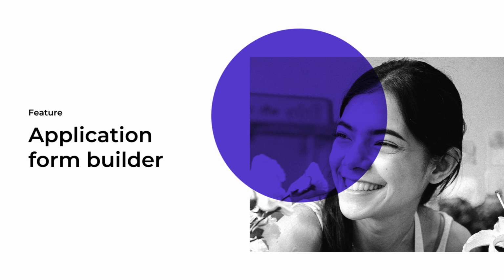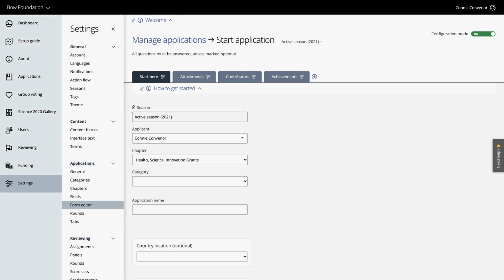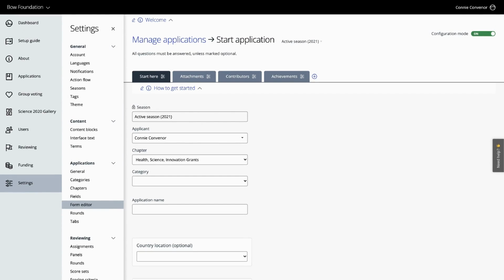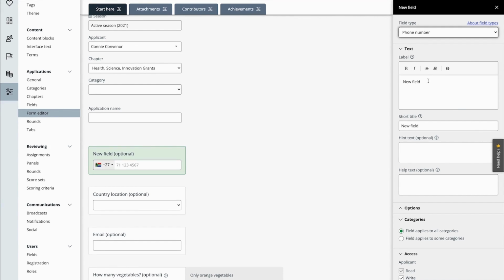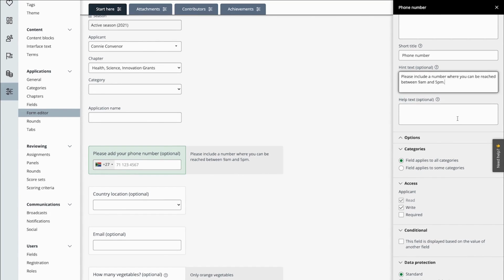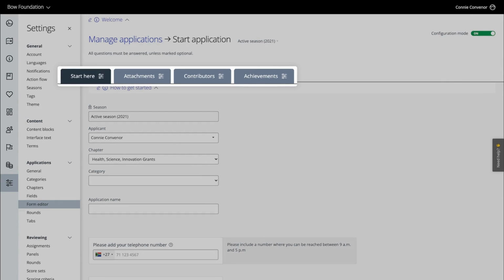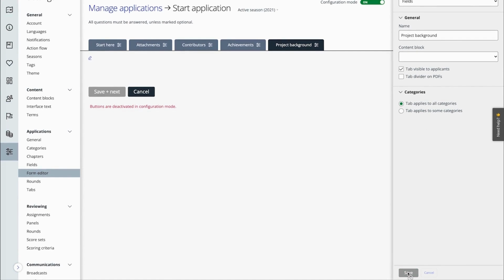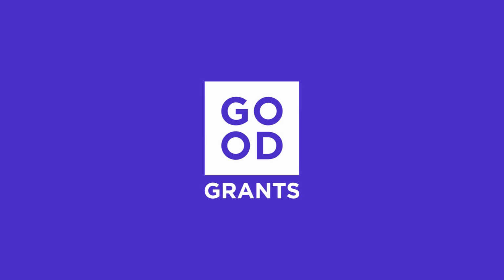The Good Grants application form builder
The application form builder in Good Grants gives you complete control over your grant application form, letting you tailor every question, tab and content block to your programme’s needs. In this walkthrough, you’ll see how to enter Configuration Mode, preview what applicants see, add new fields, and arrange tabs—all from within a live demo account.

Start by toggling on Configuration Mode at the top right, then observe the tab structure that organises questions into manageable sections. Under each tab, use Content Blocks to insert instructions, images or video specific to that section of the form. To add a new field, hover over your chosen location, click the plus icon and select from over 17 field types—checkboxes, radio buttons, multiline text, dates, email or phone number inputs. In our example, we add a Phone Number field, label it “Please add your phone number,” and set it as required with elevated data protection.

Once saved, drag and drop to reorder fields, then click the edit icon on any element to tweak labels, hint text or help tooltips. To group related questions, click the plus icon at the end of the tab row, choose a Fields tab, name it “Project Background,” set visibility to all categories and save. Reorder tabs by dragging them along the row, and insert content blocks as needed.

With the application form builder in Good Grants, you’ll craft intuitive, branded forms that guide applicants seamlessly—without a single line of code. And if you need assistance, the “Need Help” tab on the right offers articles, videos and direct support from our team.